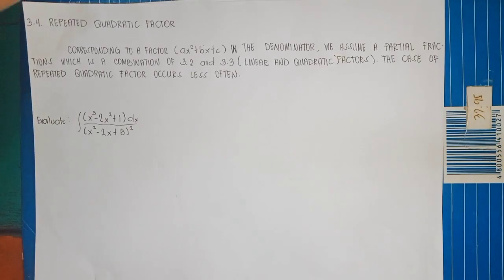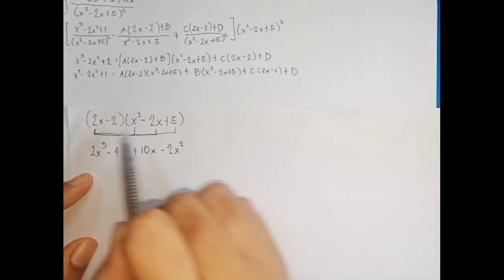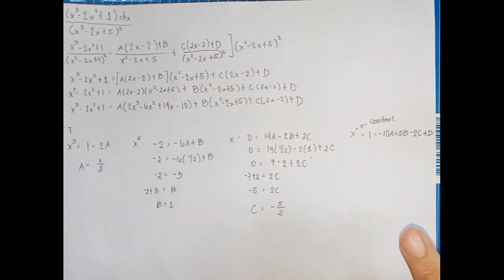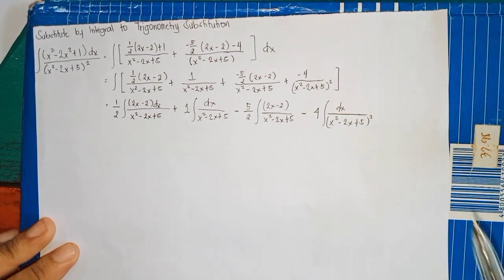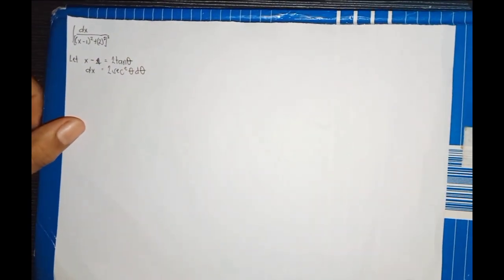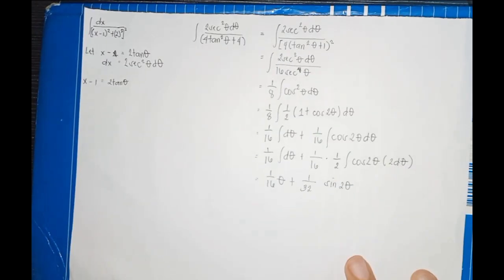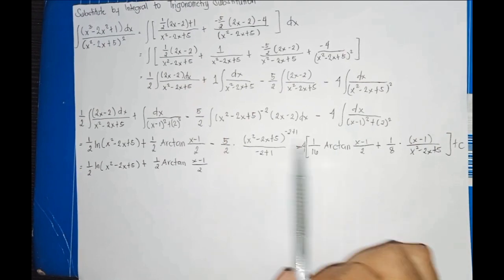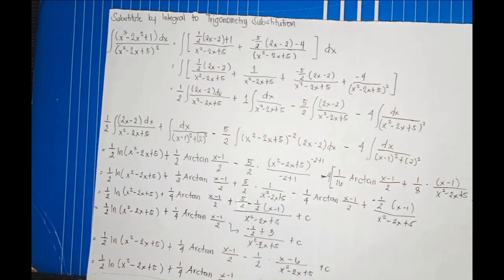Repeated Quadratic Factor (Case 4)